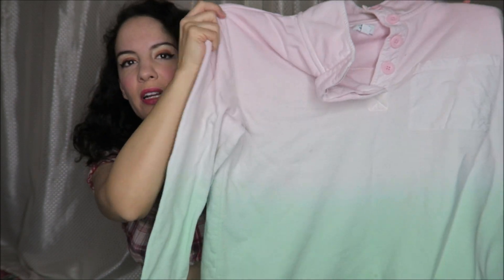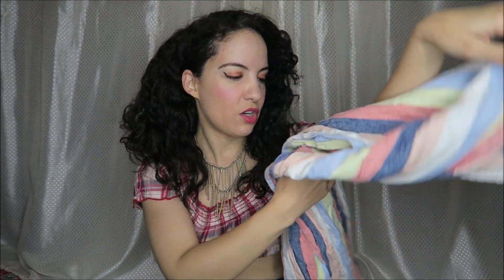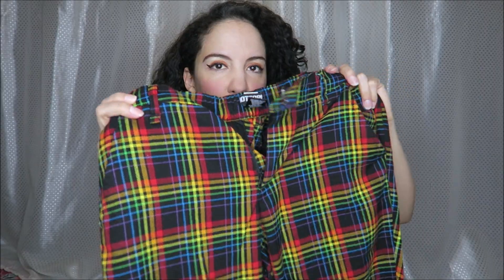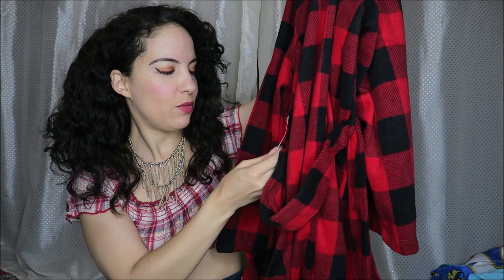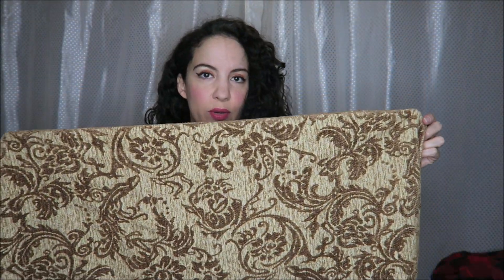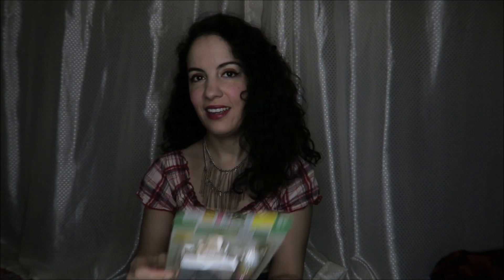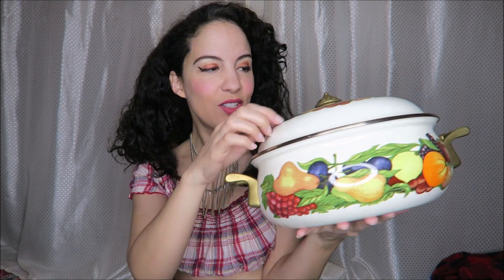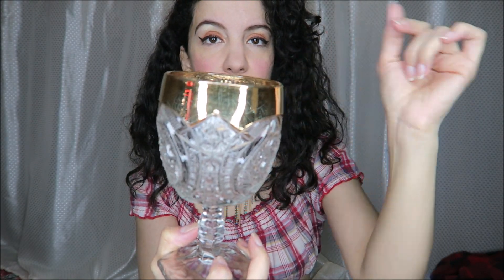Goodwill Fashion and Home haul